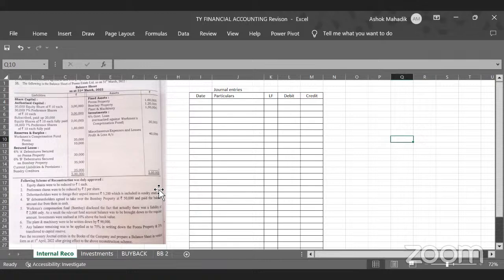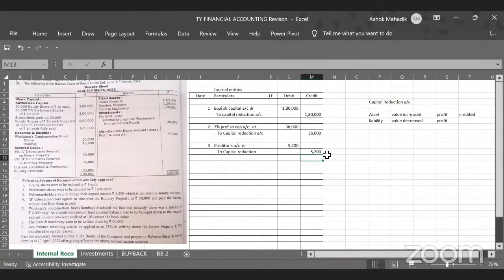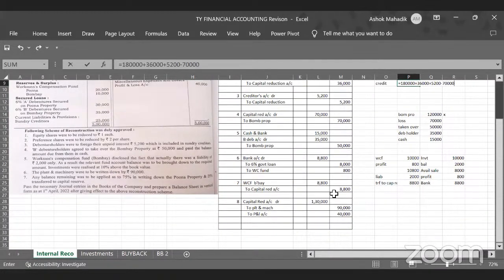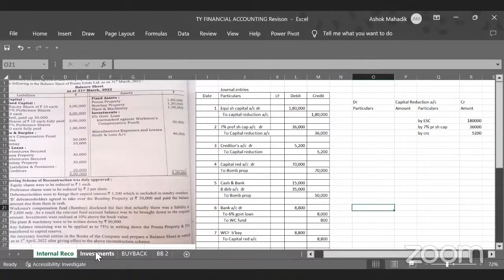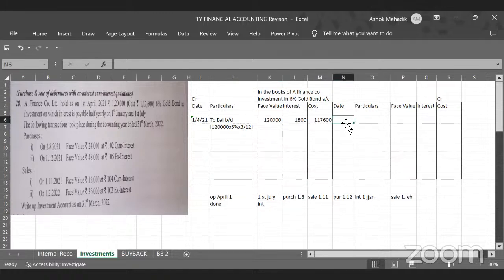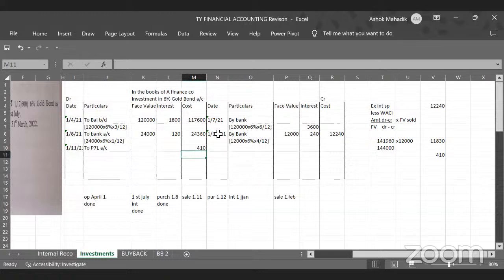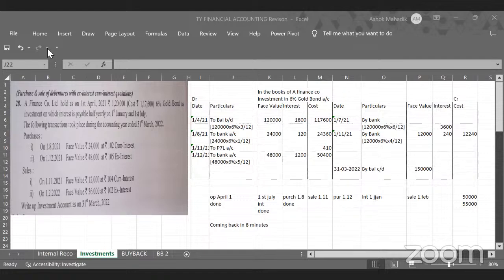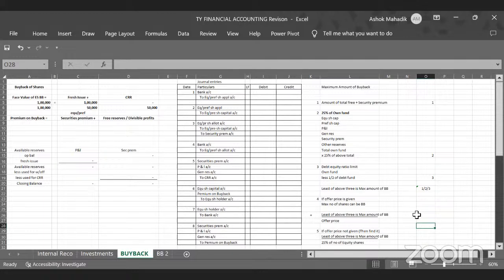TYBCOM FINANCIAL ACCOUNTING LDR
Internal reconstruction, Investment accounts, and brief intro of Buy back chapter